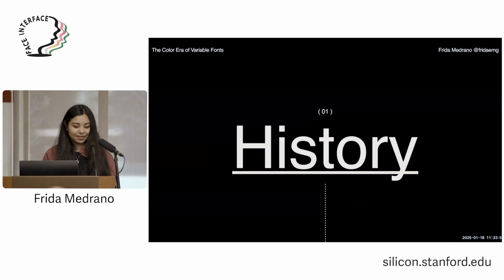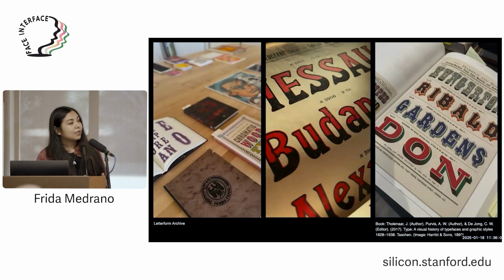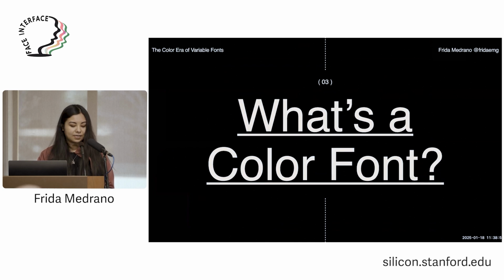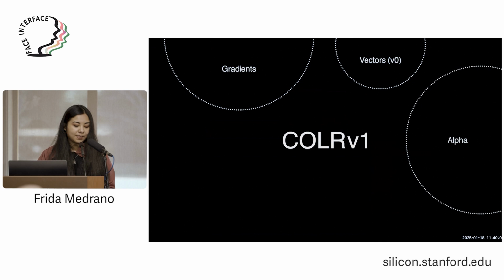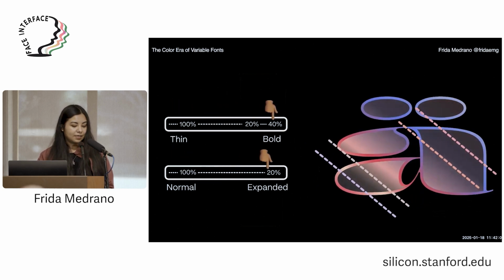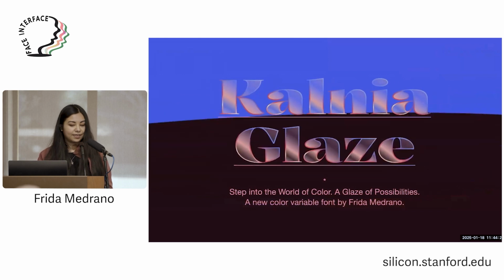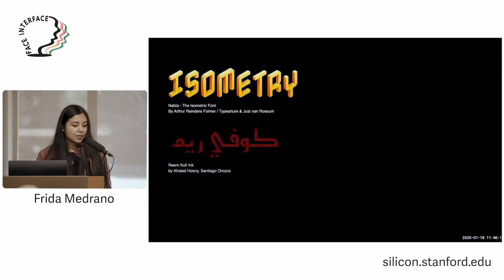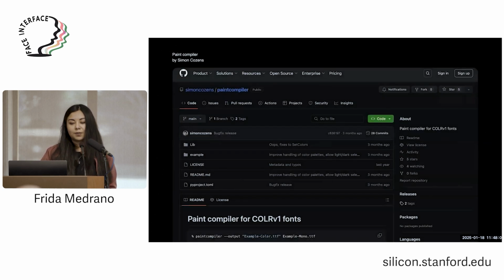The Color Era of Variable Fonts (Frida Medrano)​